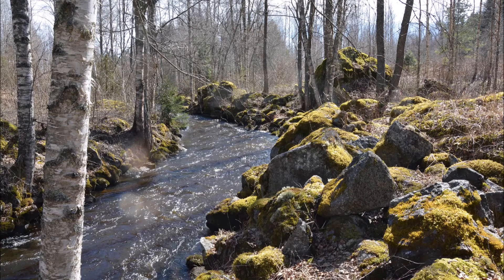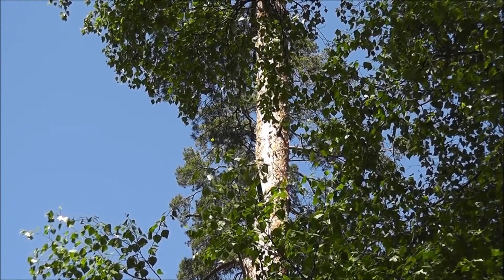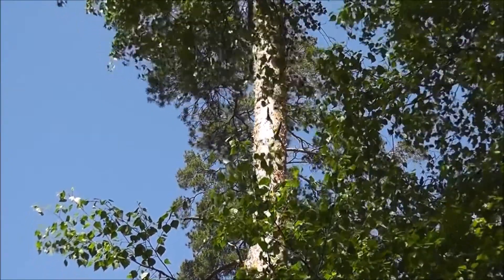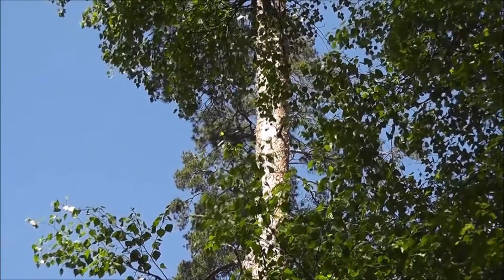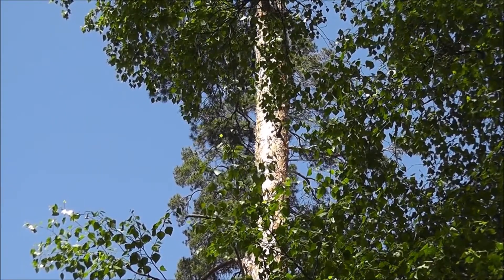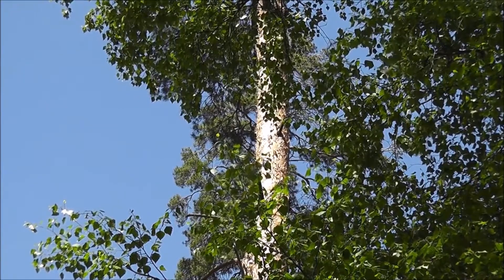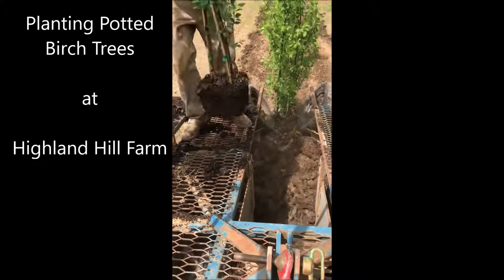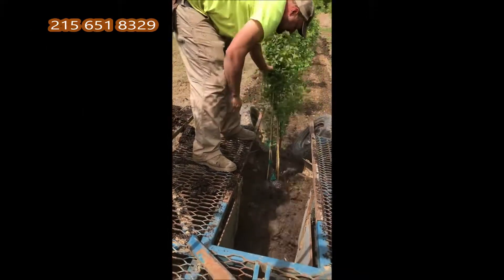Stream Bank Trees We Like Betula Nigra River Birch Trees